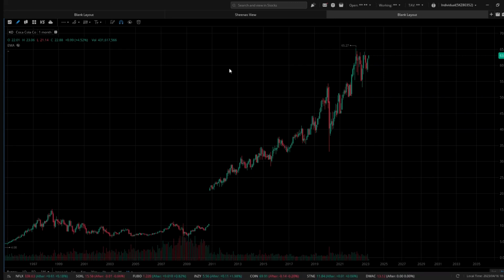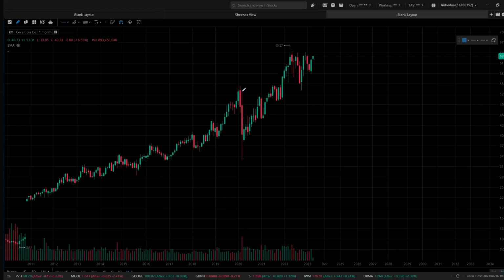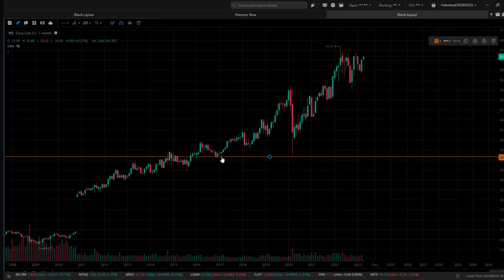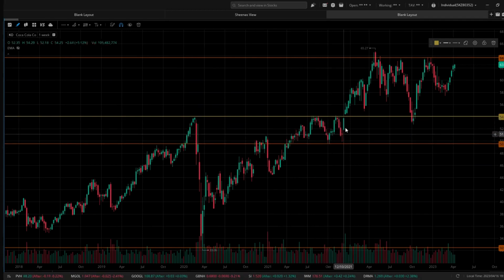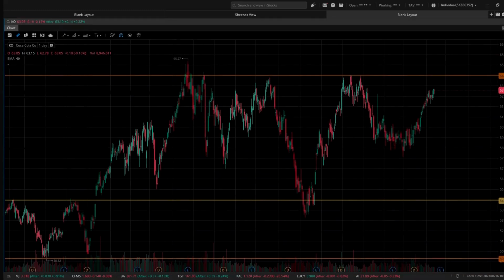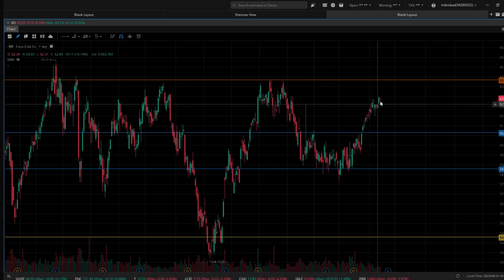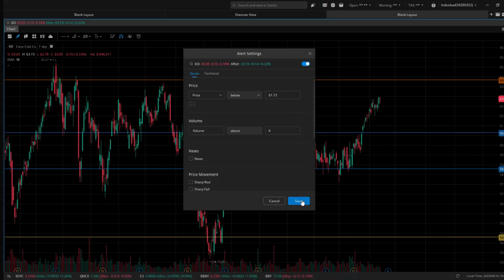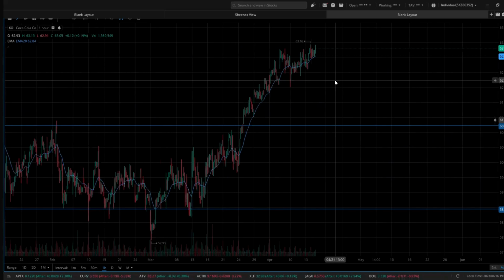Top Down Analysis for a Swinger Trader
In today's video we will be looking at Coca- Cola stock, focusing on top down analysis using the monthly, weekly, and daily timeframes.